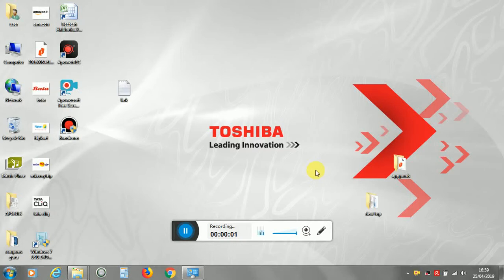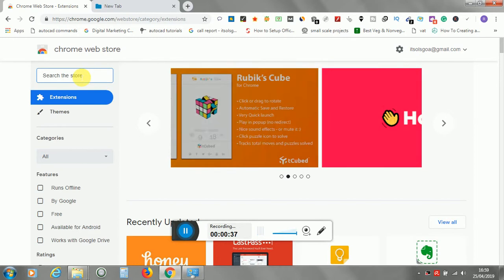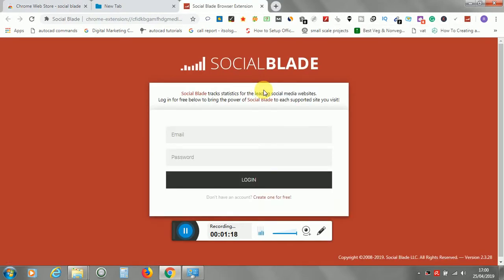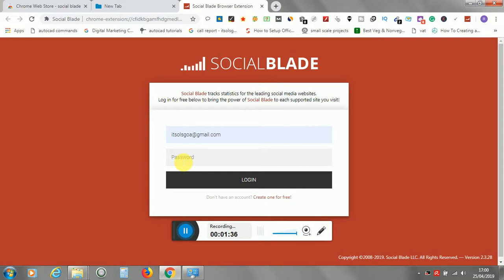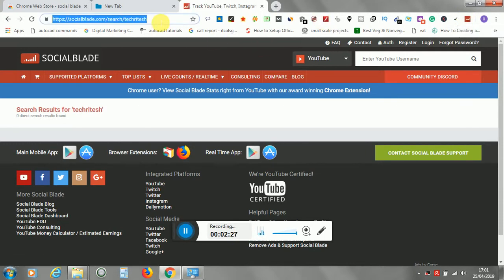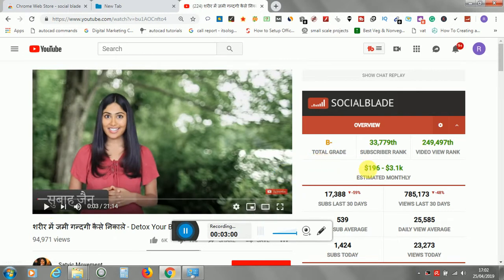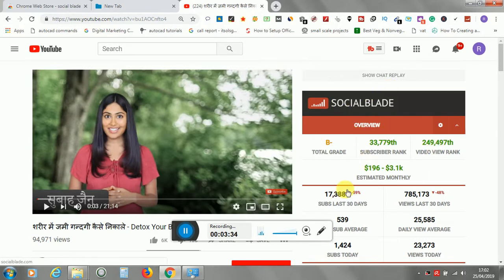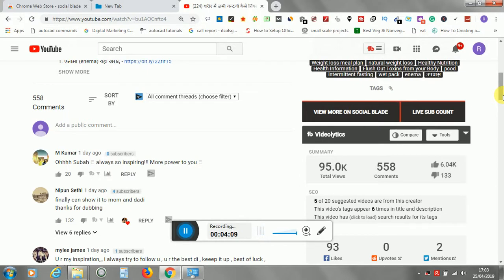social blade chrome extension installation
I have shown how to add social blade chrome extension in your browser , this helps to understand other youtube channels and work accordingly on your personal channel .